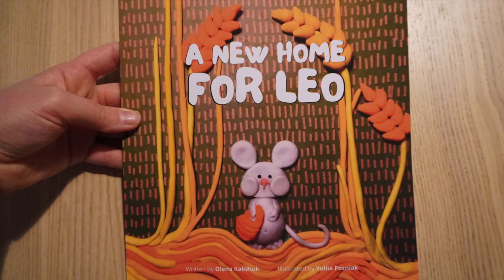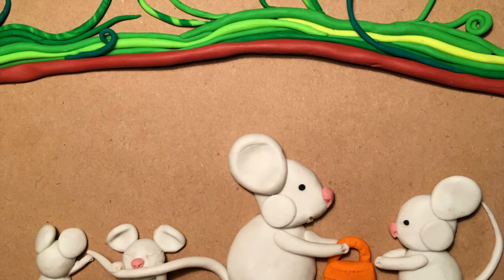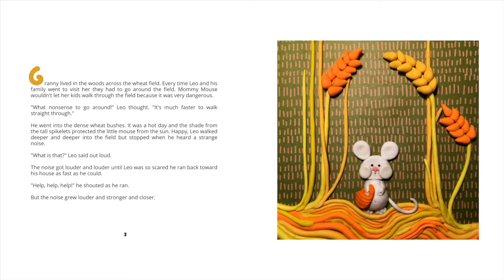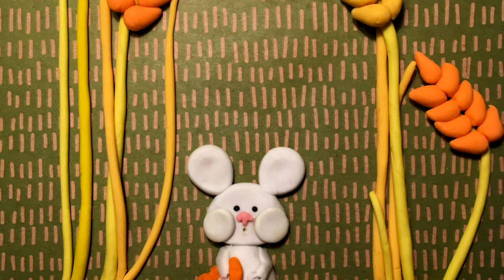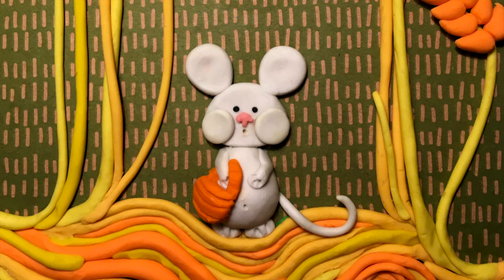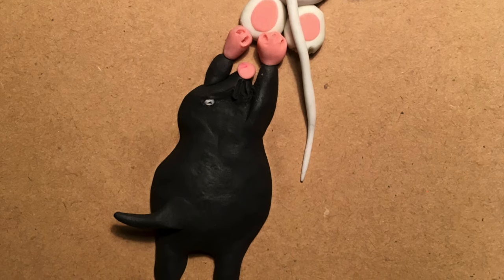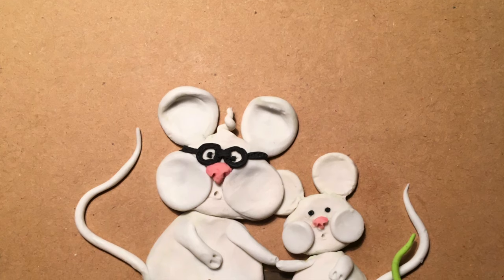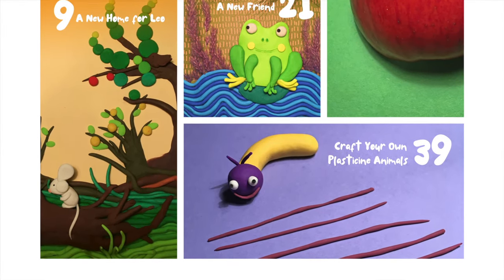🐹 A New Home for Leo | Children's Books Read Aloud | Illustrated by Yuliia Pozniak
🐹 EN-ES Bilingual version
🤩 EN-UKR Bilingual version

Leo the Mouse and his family lose their home and they need to move and adjust to a new place. Leo finds a new friend who looks differently, nevertheless, they form a strong friendship.

Amazing plasticine artwork will encourage your child to take plasticine in their hands and create Leo and his friends. An easy step-by-step visual guide is included.

This book is for you if you want to:
✅ Help your child to successfully cope with moving to a new home.
✅ Teach about acceptance and differences.
✅ Help your child to develop an interest in plasticine modeling.